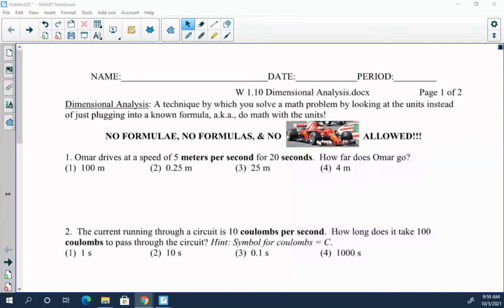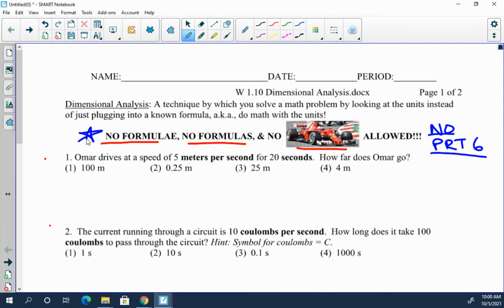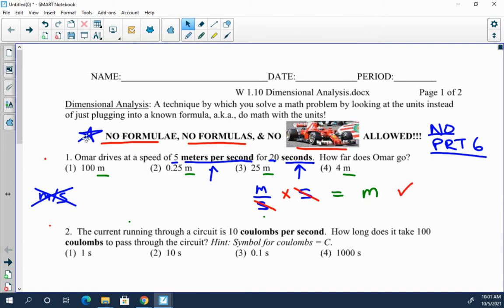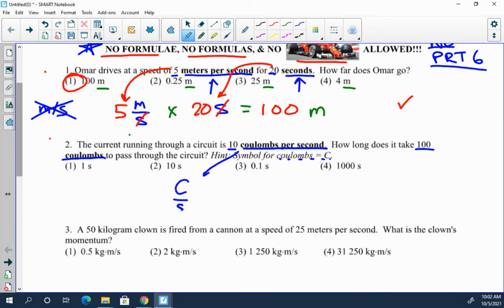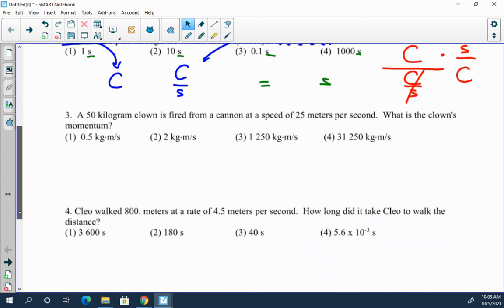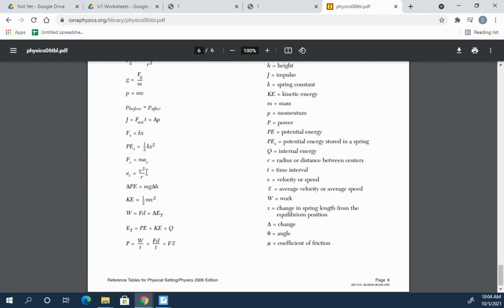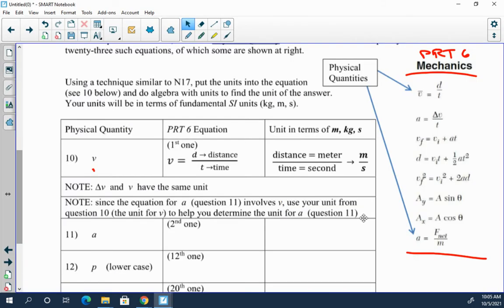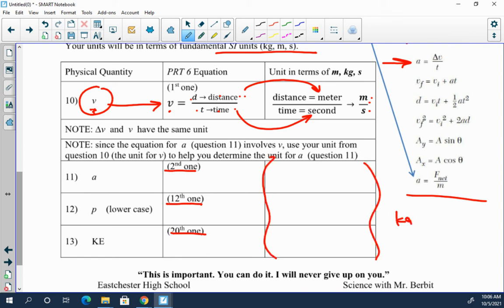W1.10 Assistant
Dimensional Analysis